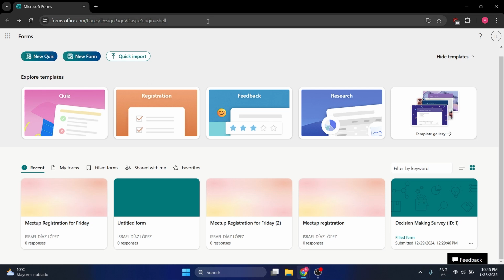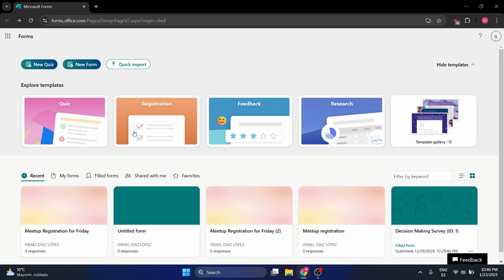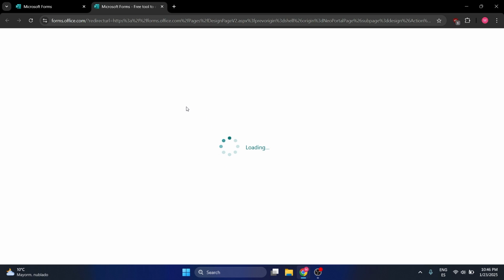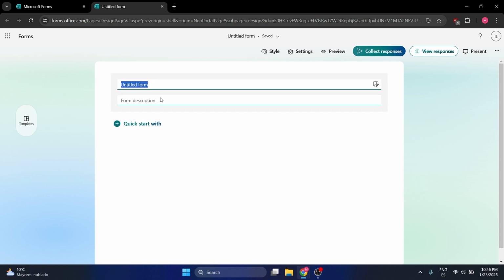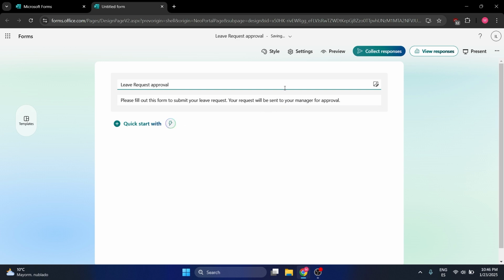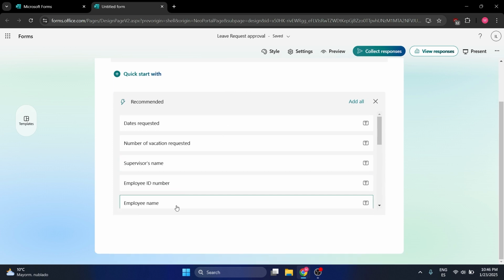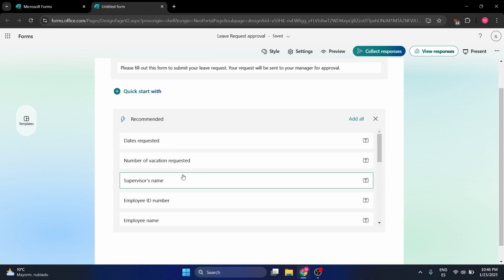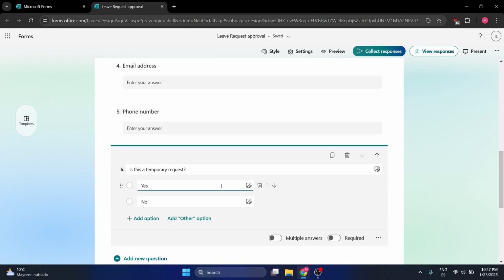How to Use Microsoft Forms for Approvals (Full Guide)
How to Use Microsoft Forms for Approvals